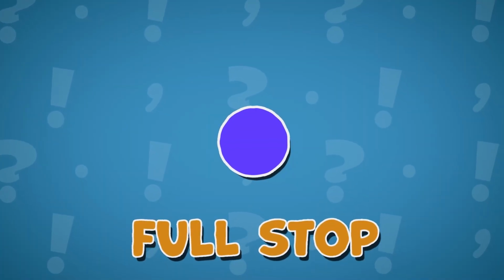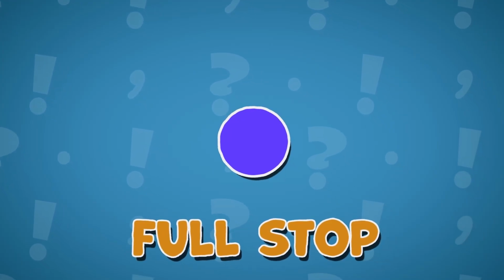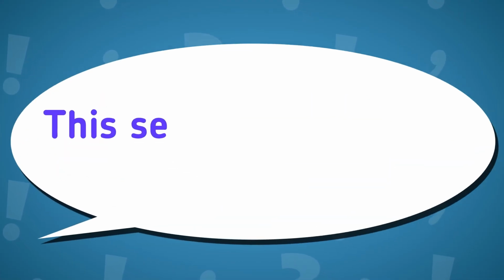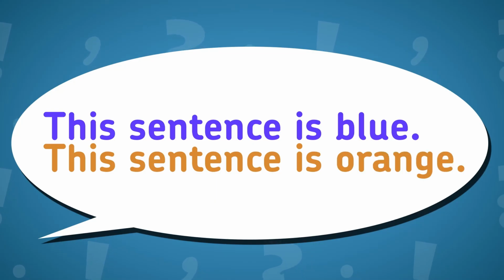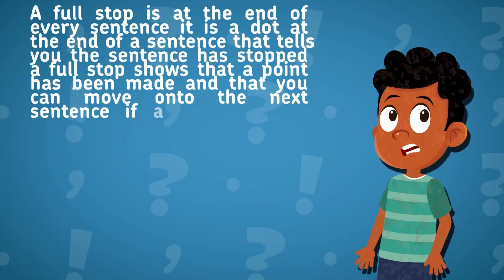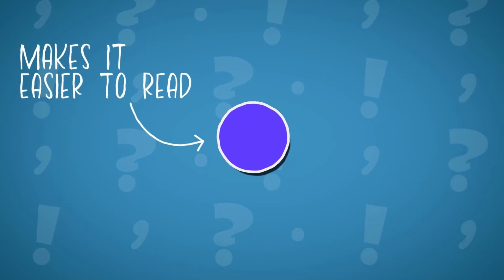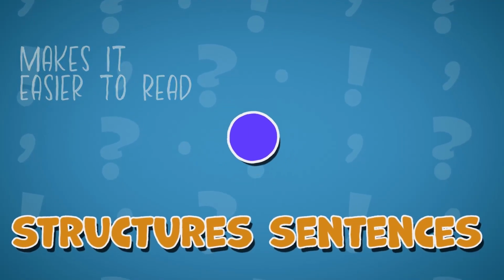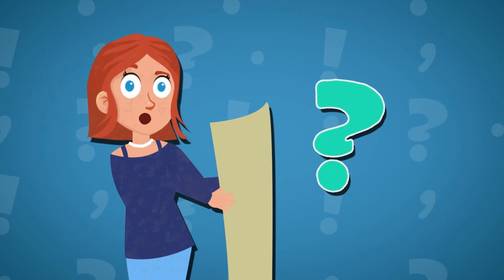What Is a Full Stop | Grammar Facts for Kids | Punctuation Facts for Kids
Unlock a wealth of knowledge with LearningMole and gain FREE access to over 3,200 captivating educational videos. Just sign up and access all or resources for free.

Dive deeper into immersive learning experiences with the Kidovo app - LearningMole

In “What Is a Full Stop,” we’ll jump into the world of punctuation and discover why this tiny dot is one of the most important marks in writing! Have you ever wondered what a full stop does, where to put it, or why every sentence needs one? In this fun and educational kids’ video, we’ll explore what a full stop is, learn how it helps us read and write, and find out how it keeps our sentences clear and strong. Let’s become punctuation detectives and unlock the secrets of “What Is a Full Stop” together! ⚫📖✨

⚫ What Is a Full Stop?
A full stop (also called a period) is a punctuation mark that looks like a little dot.

Discover how a full stop shows the end of a sentence.
Learn to spot full stops in books, stories, and your own writing.
Perfect for English lessons, grammar practice, or curious kids who love language.
📖 How Do We Use Full Stops?

Put a full stop at the end of every complete sentence.
Use a capital letter to start the next sentence.
Full stops help readers know when to pause or start a new idea.
🎉 Fun Facts About Full Stops for Kids!

In American English, a full stop is called a “period.”
Without full stops, stories would run on forever and be very hard to read.
Even tiny sentences need a full stop to be complete.
Full stops help make lists, emails, and even text messages clear.
🌲 Why Learn About Full Stops?
Learning about full stops helps us write clearly, understand stories, and share our ideas with everyone!

🎉 Explore, Discover, and Learn with I WONDER!